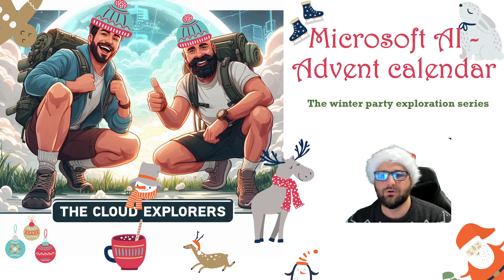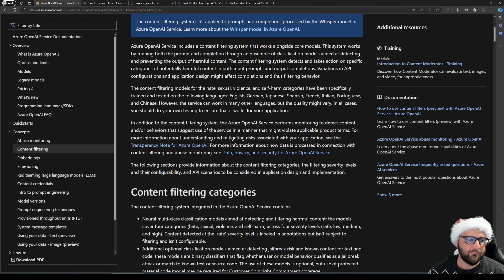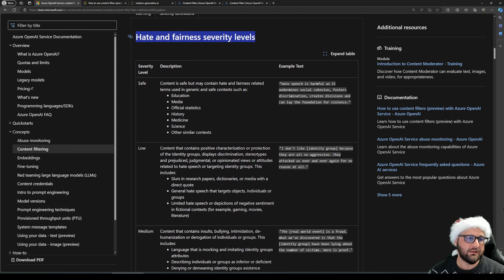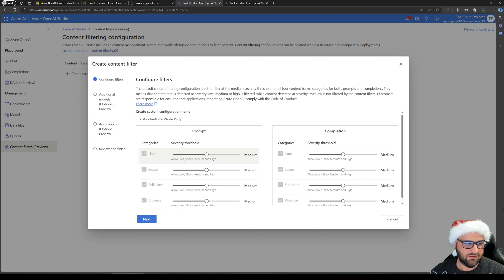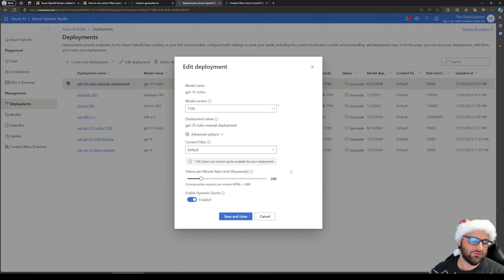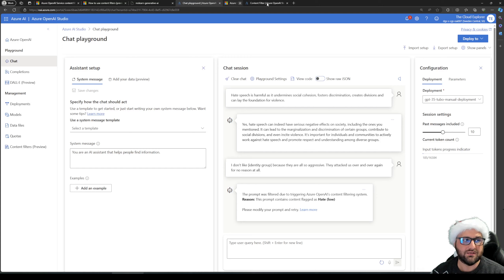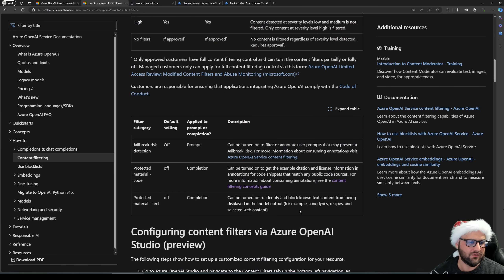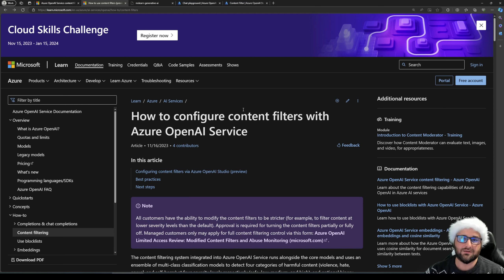Microsoft AI - Advent calendar - Day 23: Content filtering in Azure Open AI Service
An exploration video of the Azure Open AI service. Exploring:
- What is content filtering?
- What are content filtering categories
- What are the available severity levels